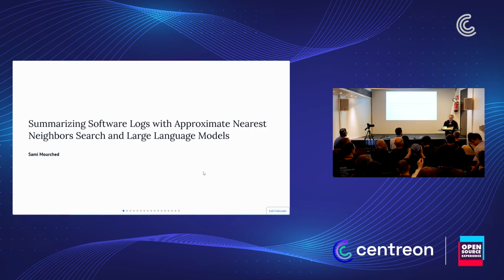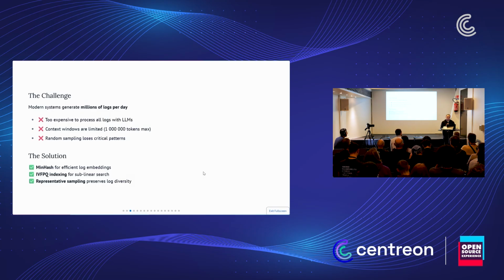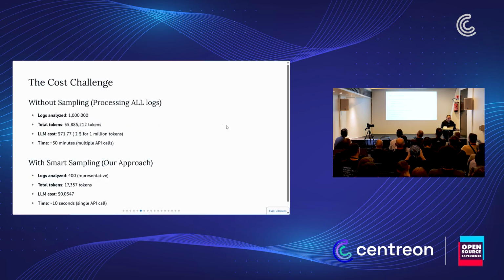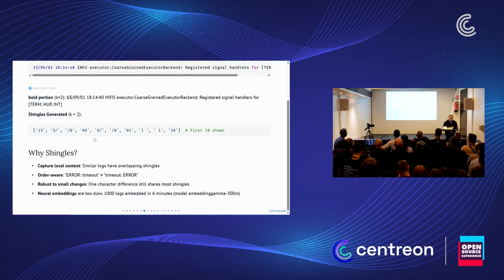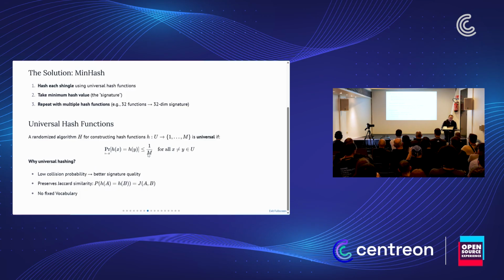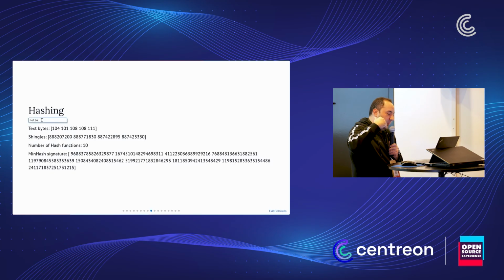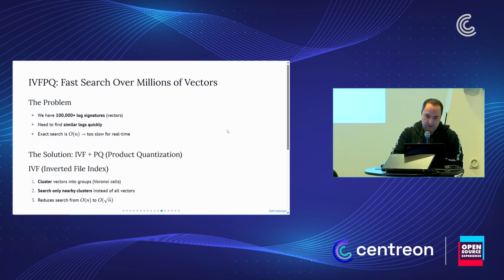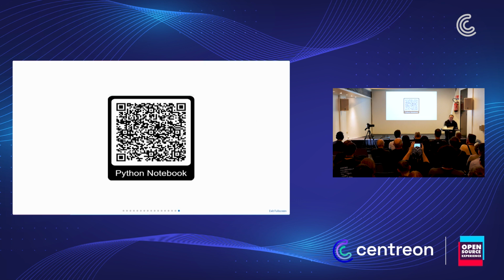Summarizing Software Logs with Vector Search & LLMs | Open Source Experience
In a world where software systems generate massive volumes of logs every second, effectively summarizing this data is vital for maintaining system health. But sending millions of logs directly to an LLM is slow and prohibitively expensive.

In this talk from Open Source Experience, Sami Mourched, Data Scientist at Centreon, demonstrates how to build a scalable system that combines Approximate Nearest Neighbor Search (ANNS) with Large Language Models (LLMs) to effectively summarize gigabyte-scale daily software logs.

Sami explains the architecture of a log summarization pipeline that reduces processing costs by 90% compared to raw LLM usage.

Key topics covered:

The challenge of log analysis for SREs during incidents.

Why standard LLMs struggle with massive log volumes (Context Window & Cost).

Shingling & MinHash: Efficiently creating log signatures without fixed vocabularies.

IVF-PQ (Inverted File with Product Quantization): Fast indexing and sublinear search.

K-Means Sampling: Selecting representative logs to create a concise prompt.

LLM Agent: Generating a structured timeline of events from the sample.

About Centreon: Centreon is a leading provider of IT monitoring and observability solutions. This talk introduces features from the upcoming Centreon Log Management product.

Chapters:
00:00 - Introduction: Centreon & The Observability Platform
00:50 - The SRE Nightmare: Debugging at 3 AM
01:35 - Why sending all logs to LLMs doesn't work (Cost & Context)
02:27 - The Solution Pipeline: ANNS + LLM
03:40 - Anatomy of a Log & The Cost Challenge ($71 vs $0.03)
05:12 - Step 1: Shingling for fast vector embeddings
07:14 - Step 2: MinHash & Similarity Estimation
10:47 - Step 3: Indexing with IVF-PQ & K-Means Clustering
13:30 - Step 4: The Summarizer Agent (Prompt Engineering)
14:40 - Results: 90% Cost Reduction & Conclusion